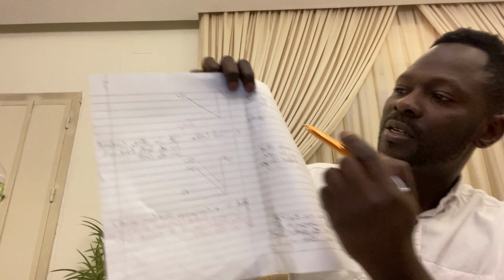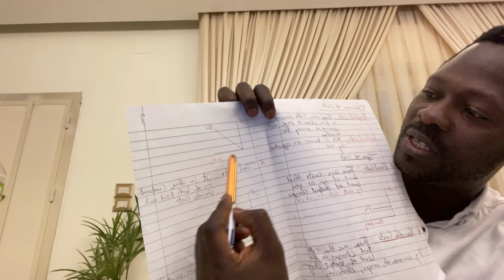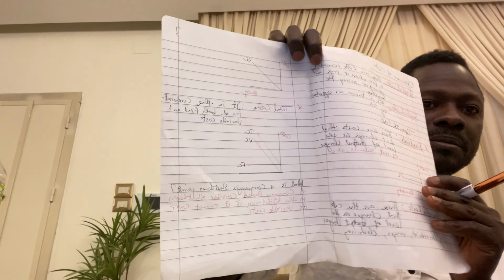Positive Economics(Costs, Time Periods and Short down point)